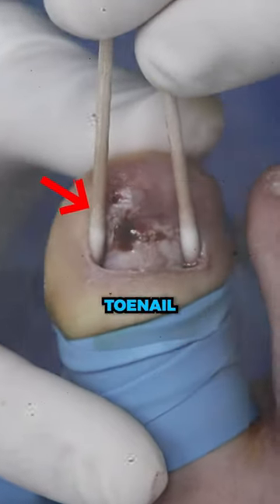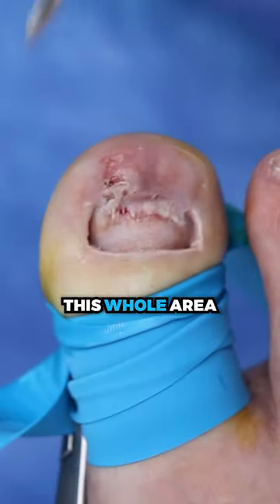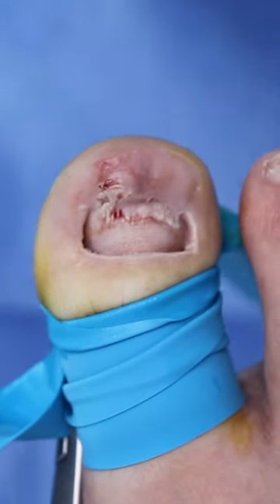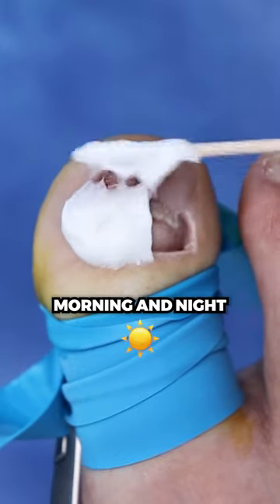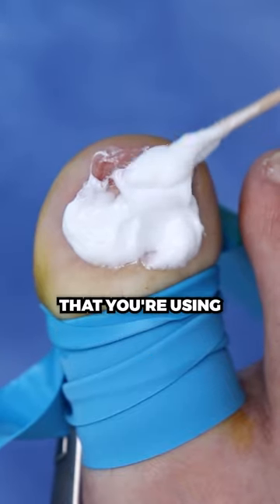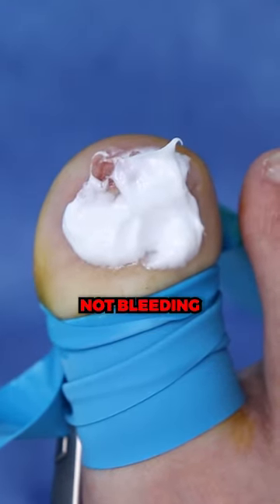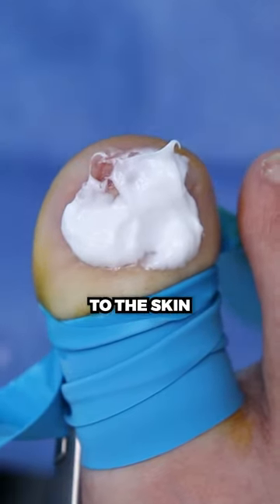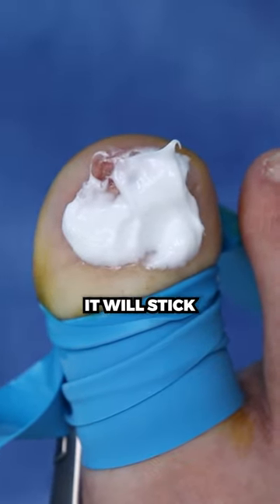This is how you help your own body to correctly heal your toe!!! 🦶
Love,